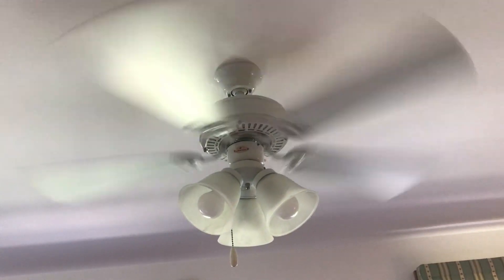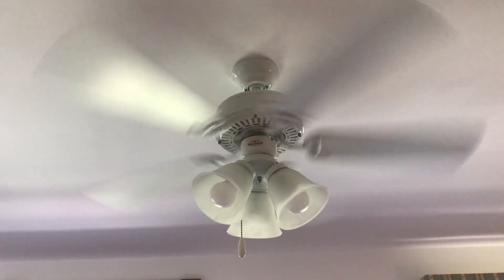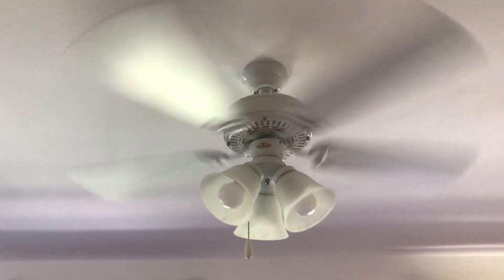42" Emerson Northwind ceiling fan (9 of 19)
This fan is located in a hotel room. It is controlled by a solid state speed control that broke in the way it acts like on/off switch. It runs silent, wobble free, and blows good amount of air. This fan is shown on minimum speed then maximum speed with solid state speed control which is exactly the same, then all 3 factory speeds.